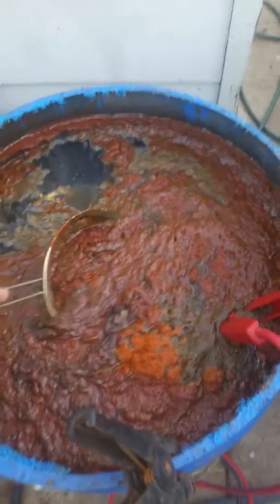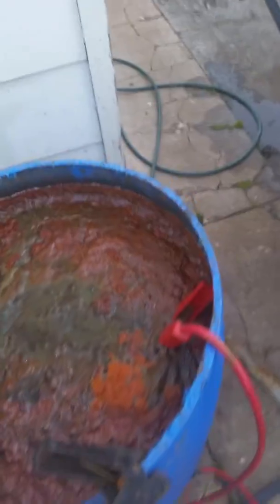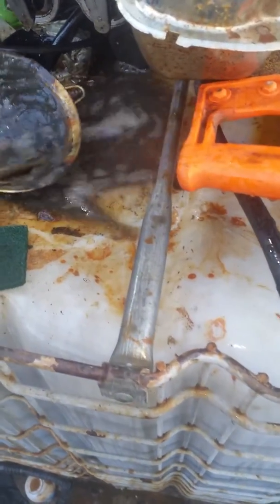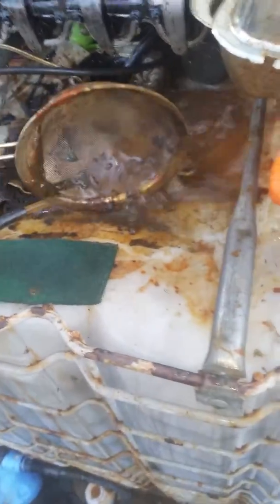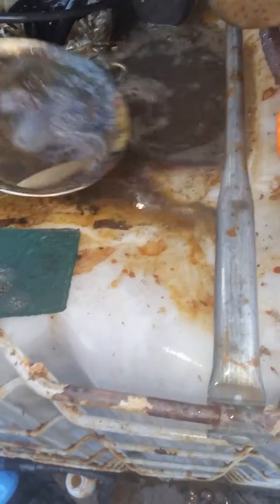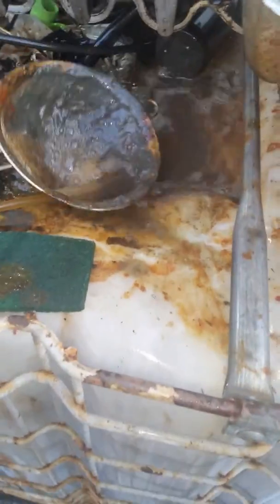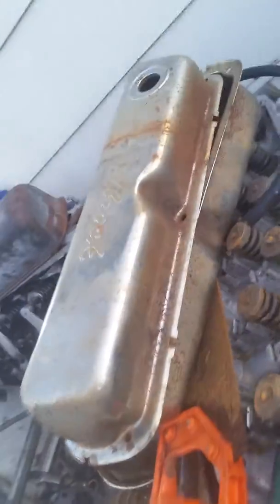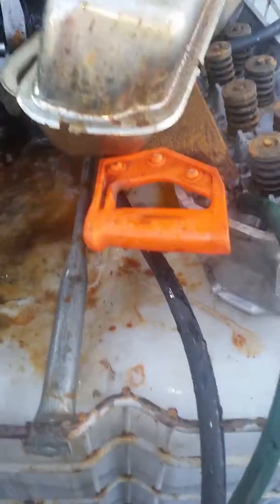Cleaning out the electrolysis tank